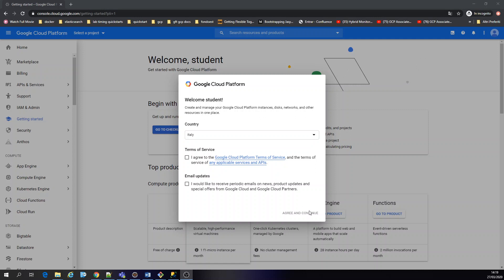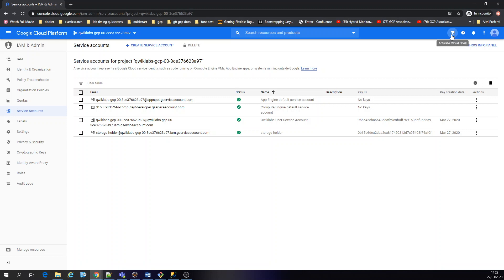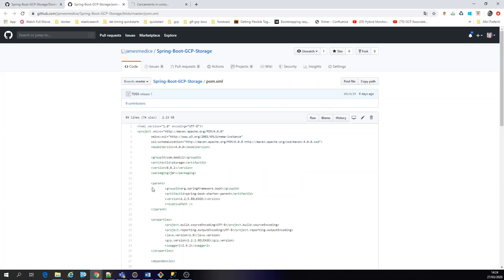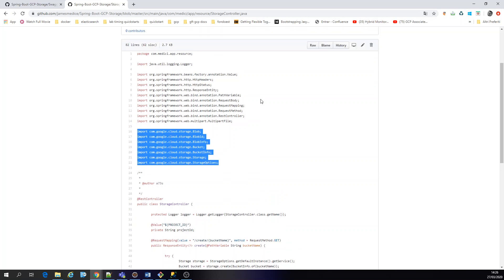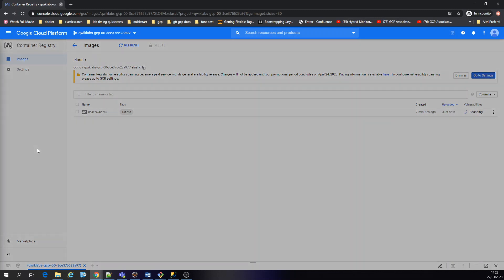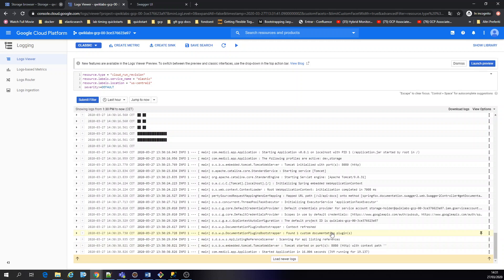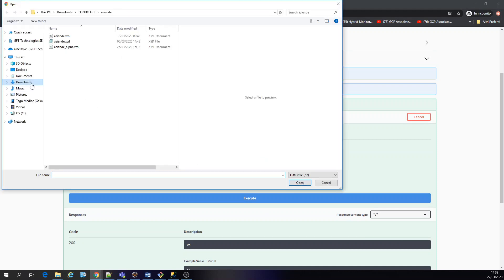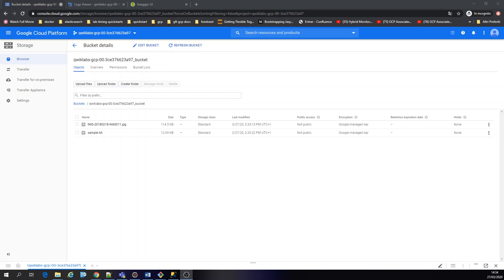Google Cloud Platform: Spring Boot App - Cloud Storage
in this demo is shown how to interact to cloud storage using spring boot java application, creating buckets, uploading files and other operations